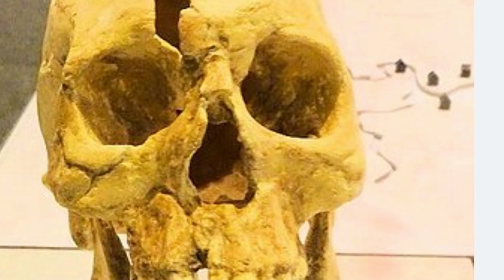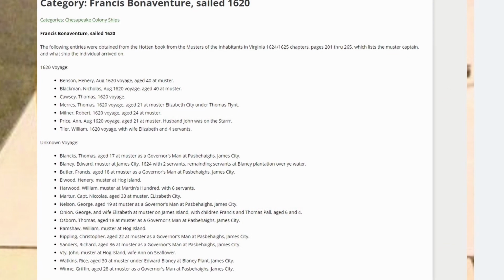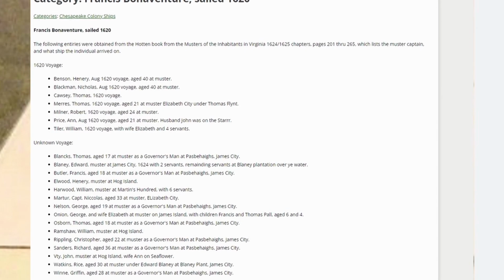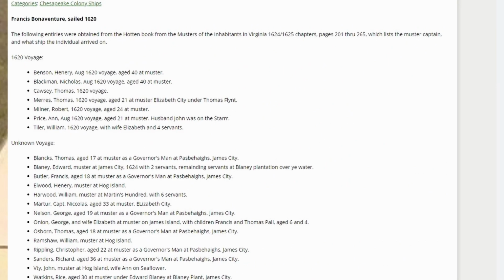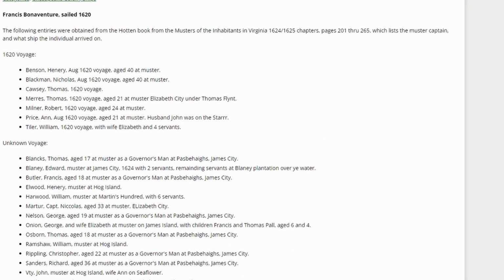Plantation Life, Death, Slaves, Servants, Hardships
A description of Martin's Hundred plantation . A view into the lives and infrastructure of the area.

- timestamps -
00:00 - intro
00:58 - Plantation Beginning
02:55 - archaeology, graves, houses
04:54 - Slave Cemetery
07:14 - Cellar house and the Governor's Grave
09:54 - Governor William Harwood
14:20 - Weather and Landscape of Plantation
15:50 - The English Vagabonds of America
18:20 - Richard
19:25 - Indentured Servants Letter
23:20 - Good People of the Plantations, Goodman Jackson
25:03 - Conclusion
25:40 - Outro